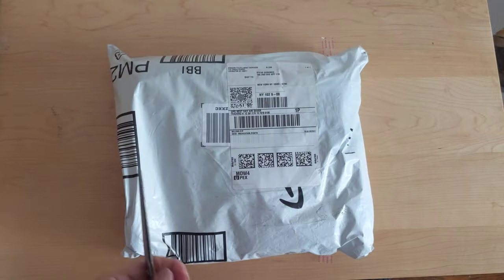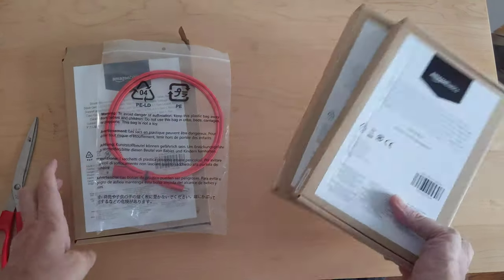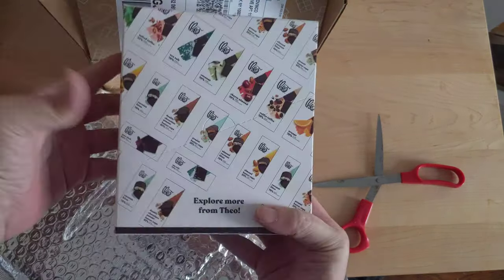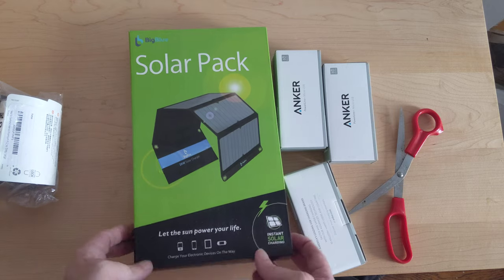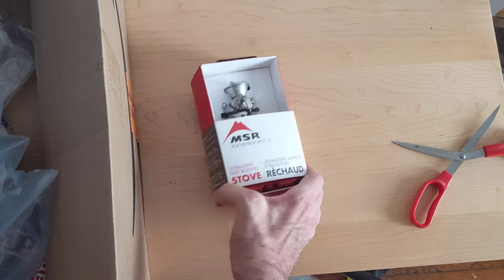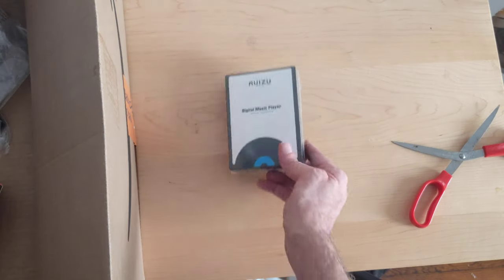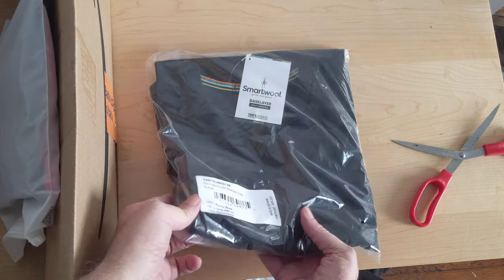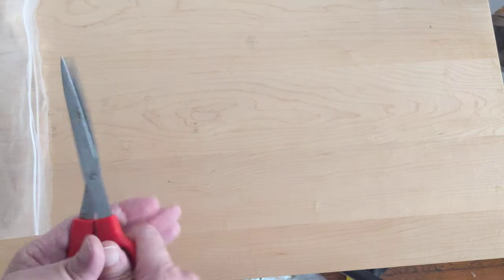Packing for Greenland Photographic Trip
Here is some of the equipment necessary for my grant-supported trip to Greenland for a month.